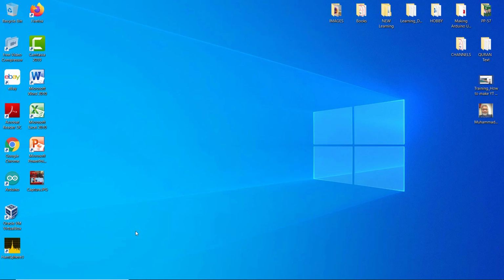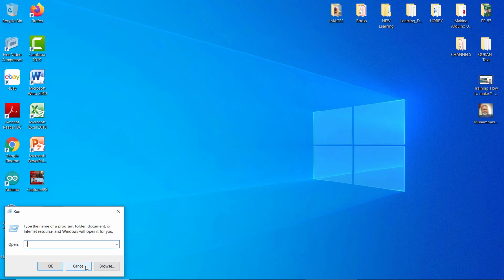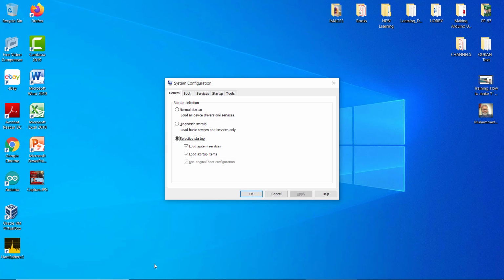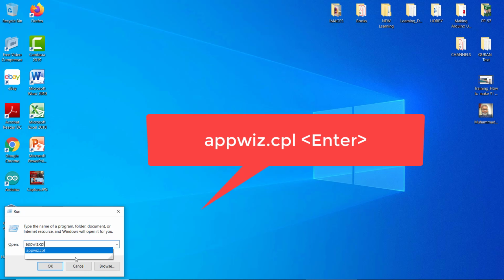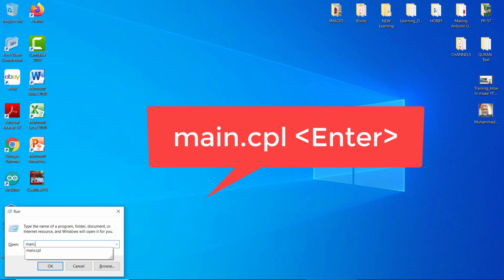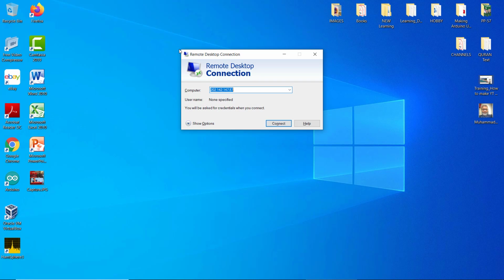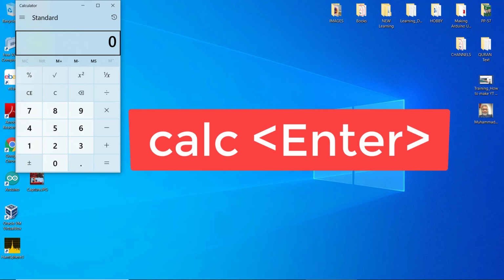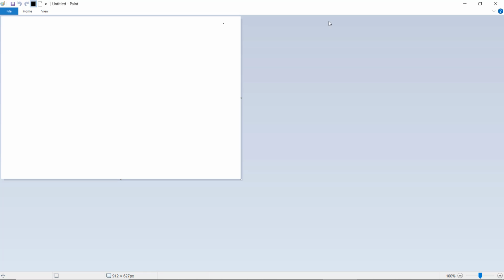Windows 10 RUN Commands | LSM Channel | Technology First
If you know the right keyboard shortcut and the right commands, the Windows 10 run command can be a very useful tool. Lets explore some run commands which I think everyone should know.

With simple keyboard shortcuts and  some keystrokes, Windows 10 users can
quickly perform their tasks with ease and very quickly.